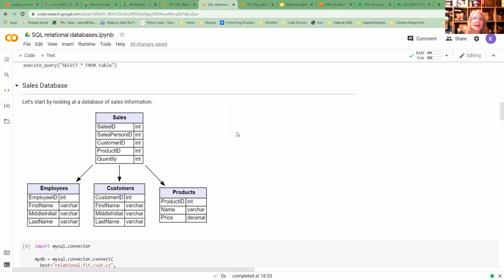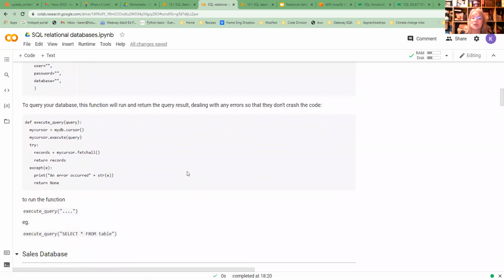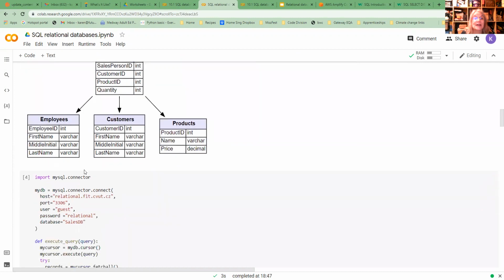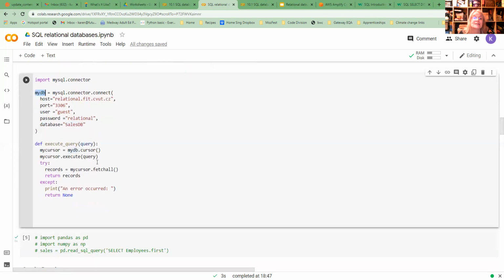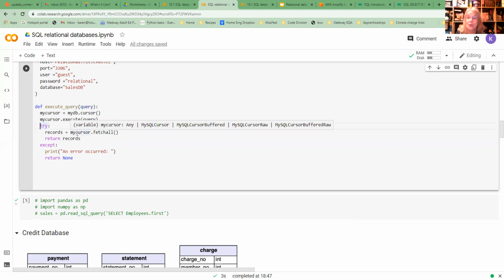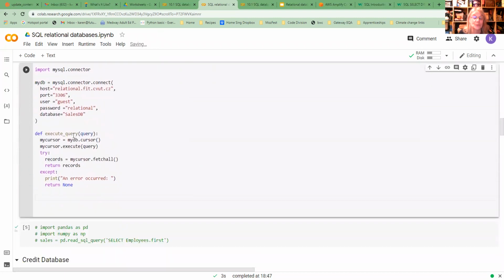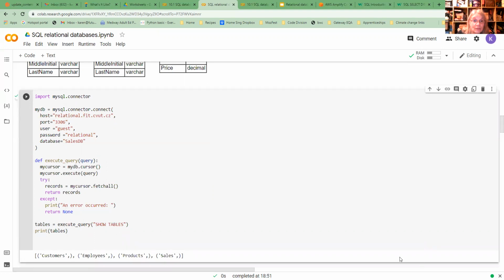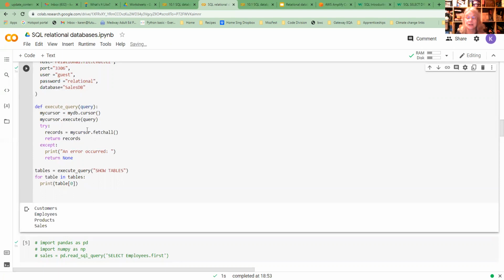SQL 1 show tables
This video shows how we might connect to a mysql database with Python, write a function that will execute a query, catching errors if they occur, and use SQL to show the tables in that database